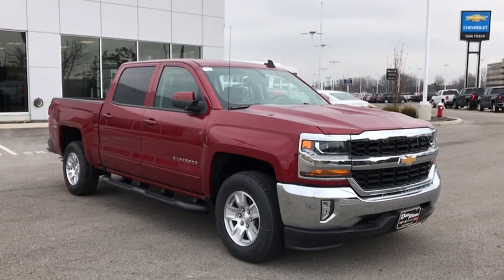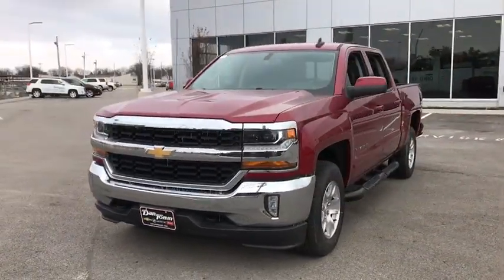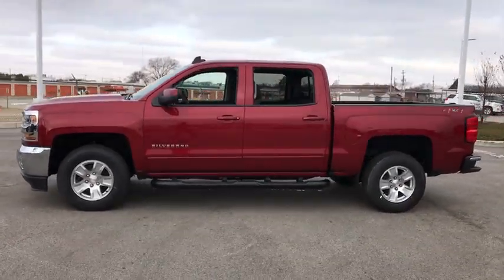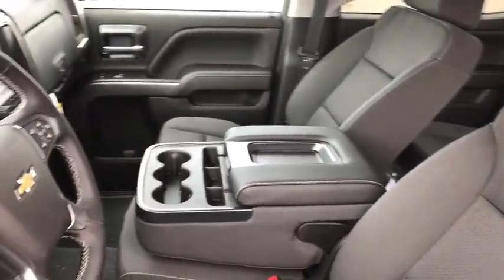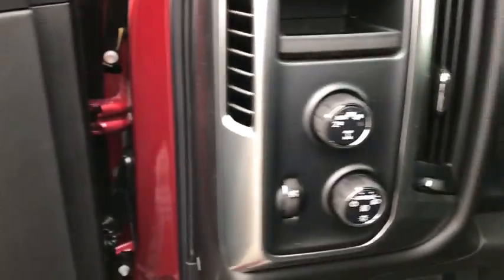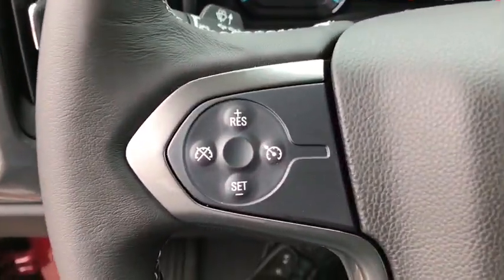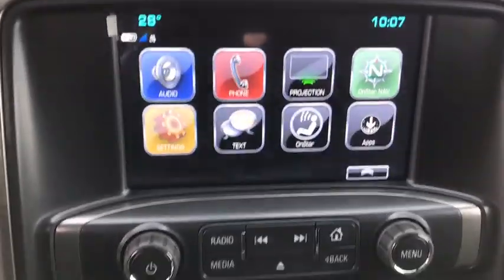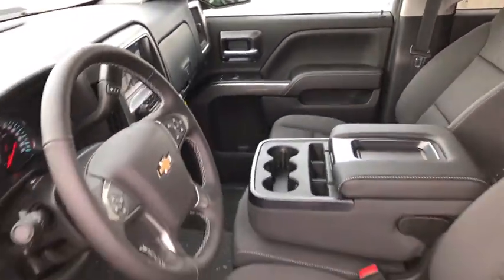2018 Chevrolet Silverado 1500 Dublin, Powell, Hilliard, Columbus, Westerville, OH 18SV727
Red Tintcoat N 2018 Chevrolet Silverado 1500 available in Columbus, Ohio at Dan Tobin Buick GMC. Servicing the Dublin, Powell, Hilliard, Westerville, OH area.

$12,190 off MSRP! OR 0% FOR 72 MONTHS!!!brbrbr2018 Chevrolet Silverado 1500 LT Red Tintcoat 4D Crew Cab EcoTec3 5.3L V8 Flex Fuel 6-Speed Automatic 4WDbrThis Vehicle has the following Equipment : All Star Edition (110-Volt AC Power Outlet, Dual-Zone Automatic Climate Control, Electric Rear-Window Defogger, Remote Vehicle Starter System, Theft Deterrent System (Unauthorized Entry), and Thin Profile LED Fog Lamps), LT Plus Package (Power Adjustable Pedals, Power Sliding Rear Window, Ultrasonic Rear Park Assist, and Universal Home Remote), Preferred Equipment Group 1LT (150 Amp Alternator, 4.2 Diagonal Color Display Driver Info Center, 6 Speaker Audio System, Bluetooth For Phone, Body Color Bodyside Moldings, Body-Color Door Handles, Body-Color Mirror Caps, Body-Color Power Adjustable Heated Outside Mirrors, Chevrolet Connected Access, Chevrolet w/4G LTE, Chrome Grille Surround, Color-Keyed Carpeting w/Rubberized Vinyl Floor Mats, Deep-Tinted Glass, Driver & Front Passenger Illuminated Vanity Mirrors, EZ Lift & Lower Tailgate, Front Chrome Bumper, HD Radio, Leather Wrapped Steering Wheel w/Cruise Controls, Manual Tilt Wheel Steering Column, OnStar & Chevrolet Connected Services Capable, Power Windows w/Driver Express Up, Rear 60/40 Folding Bench Seat (Folds Up), Rear Chrome Bumper, Rear Wheelhouse Liners, Remote Keyless Entry, Remote Locking Tailgate, Single Slot CD/MP3 Player, and Steering Wheel Audio Controls), Trailering Package (Heavy-Duty Rear Locking Differential), 10-Way Power Driver's Seat Adjuster, 3.42 Rear Axle Ratio, 3.42 Rear Axle Ratio w/5.3L V8 engine, 4 Black Round Assist Steps (LPO), 40/20/40 Front Split Bench Seat, 4-Wheel Disc Brakes, 6 Speakers, ABS brakes, Air Conditioning, Alloy wheels, AM/FM radio: SiriusXM, Auxiliary External Transmission Oil Cooler, Bodyside moldings, Brake assist, Bumpers: chrome, CD player, Cloth Seat Trim, Compass, Delay-off headlights, Driver door bin, Driver vanity mirror, Dual front impact airbags, Dual front side impact airbags, Electronic Stability Control, Exterior Parking Camera Rear, Front anti-roll bar, Front Center Armrest w/Storage, Front License Plate Kit, Front reading lights, Front wheel independent suspension, Fully automatic headlights, Heated door mirrors, Heavy Duty Suspension, High-Intensity Discharge Headlights, Illuminated entry, Low tire pressure warning, Manual Tilt/Telescoping Steering Column, Occupant sensing airbag, Outside temperature display, Overhead airbag, Overhead console, Panic alarm, Passenger door bin, Passenger vanity mirror, Power door mirrors, Power steering, Power windows, Premium audio system: Chevrolet MyLink, Radio data system, Radio: AM/FM 8 Diagonal Color Touch Screen, Rear reading lights, Rear seat center armrest, Rear step bumper, Remote keyless entry, SiriusXM Satellite Radio, Speed control, Speed-sensing steering, Split folding rear seat, Steering wheel mounted audio controls, Tachometer, Tilt steering wheel, Traction control, Trip computer, Variably intermittent wipers, Voltmeter, Wheel Locks (Set of 4) (LPO), and Wheels: 17 x 8 Bright Machined Aluminum. all prices include all incentives and must finance through Gm financial $2,000 - Silverado 1500 w/PDU/PEB Incremental Consumer Cash. Exp. 04/01/2019, $2,000 - General Motors Consumer Cash Program. Exp. 04/01/2019, $1,500 - GM Down Payment Assistance Program. Exp. 04/01/2019, $1,000 - GM Loyalty Towards Purchase Private Offer. Exp. 04/01/2019, $1,000 - Chevrolet Columbus Auto Show Bonus Cash. Exp. 04/01/2019